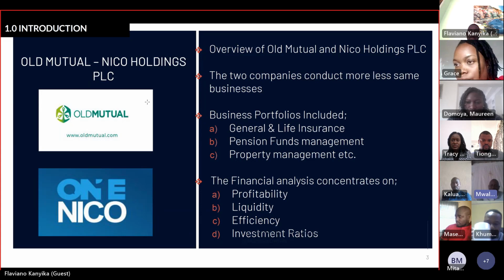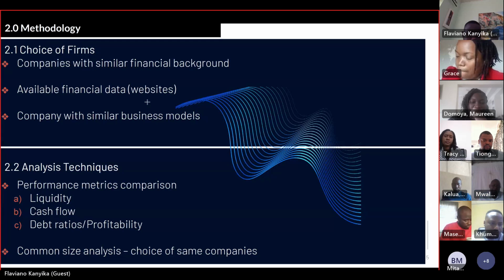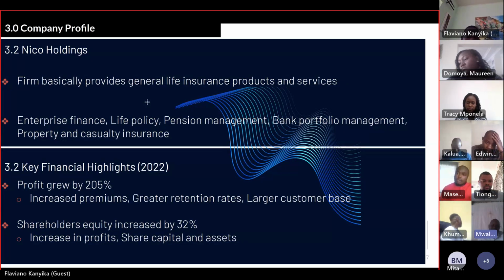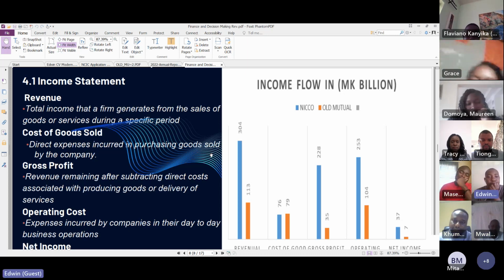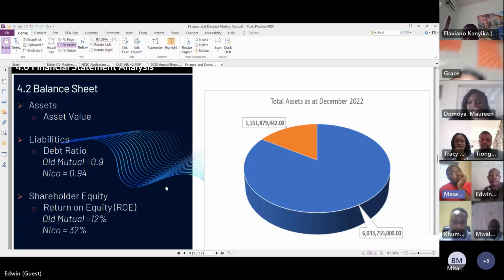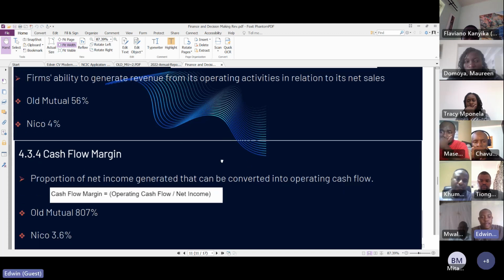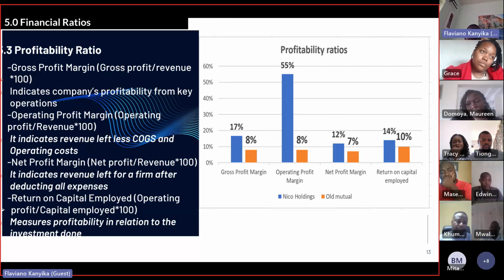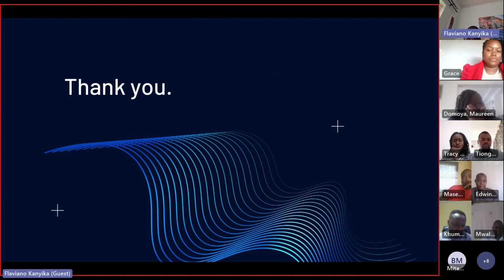FINANC~ Group 1 Presentation